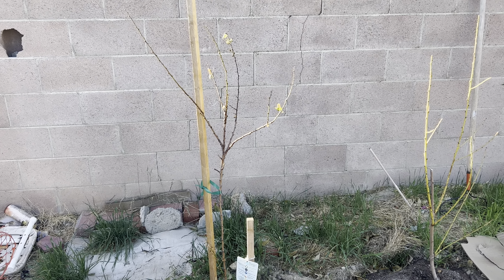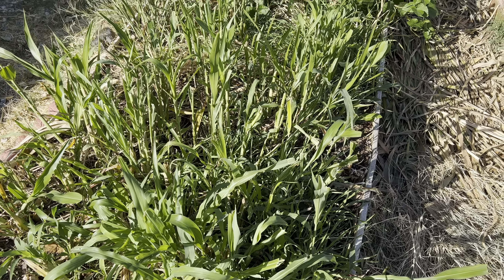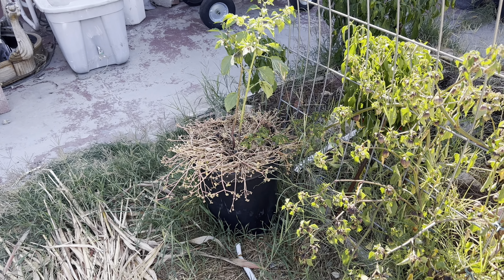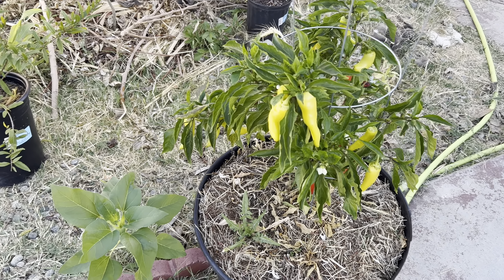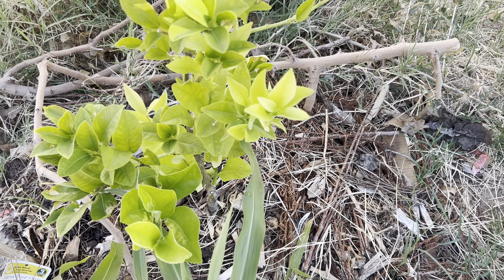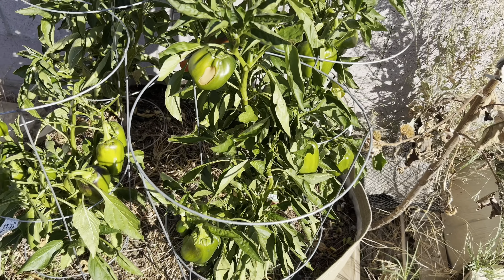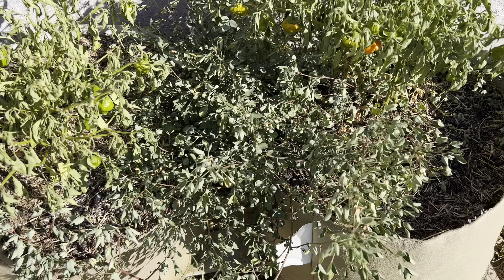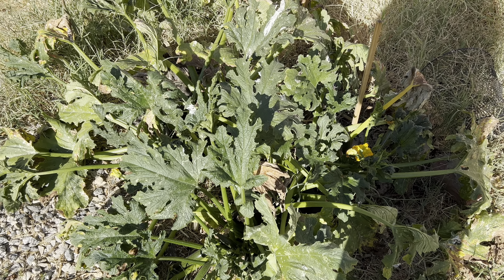October Garden Tour in 2023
Hey YouTube welcome back to my channel in todays video I’m going to show you how my garden looks like in October, so in this garden tour you’ll be seeing the 4 new fruit trees that I planted before the winter hits or the freeze the 2 large raised beds the 2 small 4x4 raised beds  the 2 citrus trees I planted earlier this year and other stuff that I have going on in my backyard so thank you all for watching todays if you enjoyed today’s video please leave a like comment and subscribe and I’ll see you in the next video